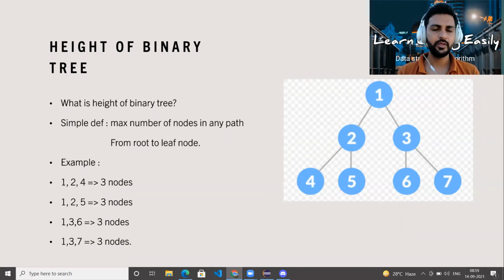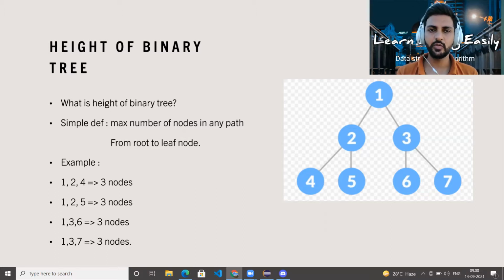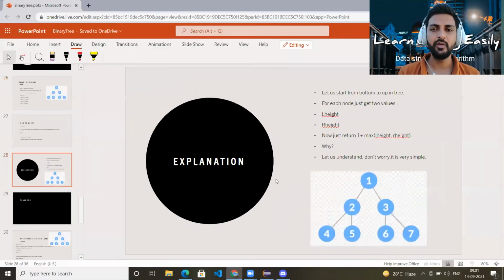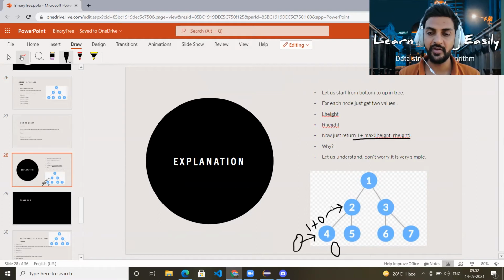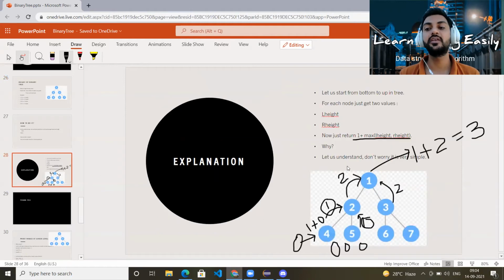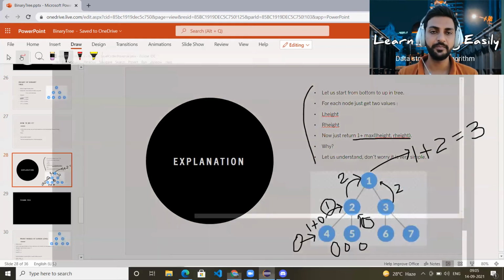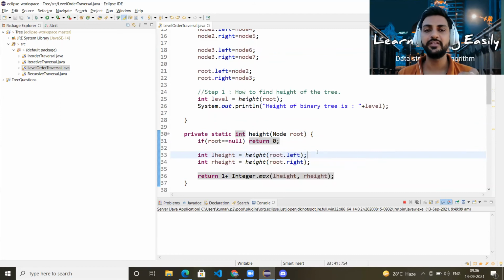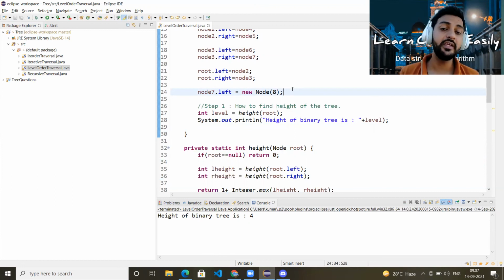10. Height of Binary Tree | Devendra Yadav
In this Video I have discussed about height of binary tree, I have discussed about two different approach just to calculate binary tree height.
Video summary :
0:00 what is height of a binary tree?
0:25 Using root to leaf path method
2:25 Using recursive method using formula 1+ max(lheight, rheight)
6:30 Binary tree height Code explanation